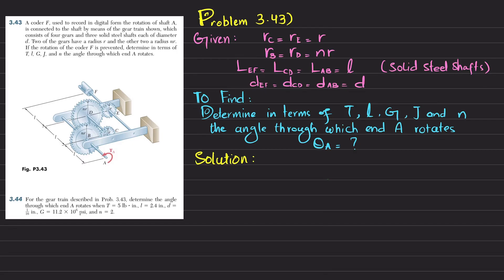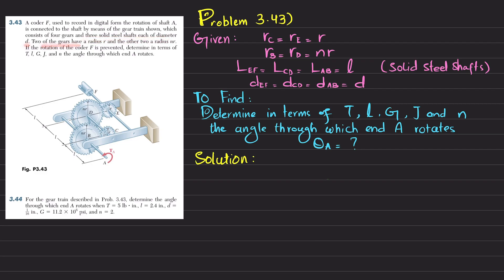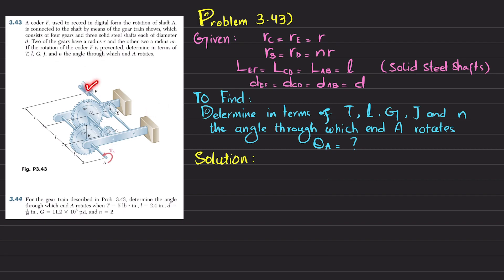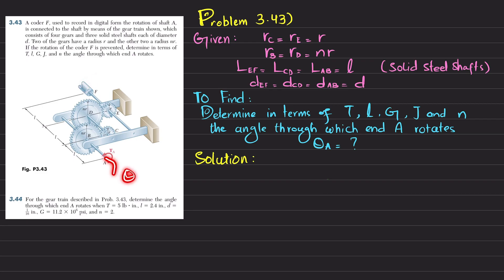3.43/3.44 Determine in terms of T, l, G, J, n through which end A rotate | Mech of materials Beer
3.43 A coder F, used to record in digital form the rotation of shaft A, is connected to the shaft by means of the gear train shown, which consists of four gears and three solid steel shafts each of diameter d. Two of the gears have a radius r and the other two a radius nr. If the rotation of the coder F is prevented, determine in terms of T, l, G, J, and n the angle through which end A rotates.
3.44 For the gear train described in Prob. 3.43, determine the angle through which end A rotates when T = 5 lb ? in., l = 2.4 in., d = 1 16 in., G= 11.2 X 106  psi, and n = 2
260 Problem solutions of all chapter of  Mechanics of Materials by Beer & Jhonston